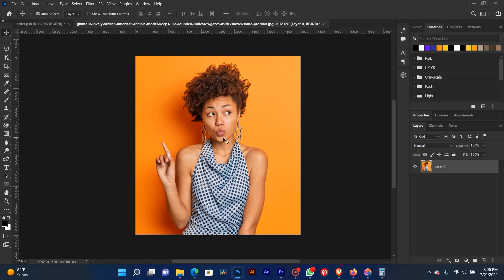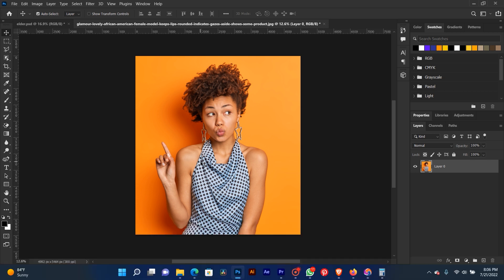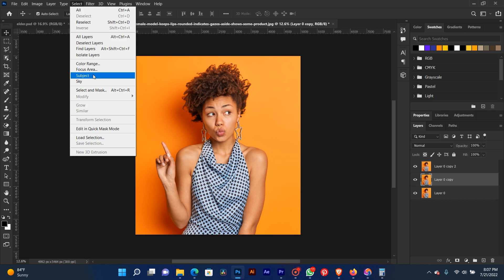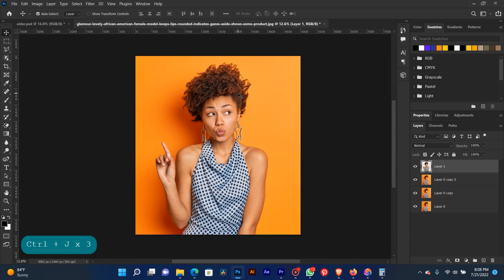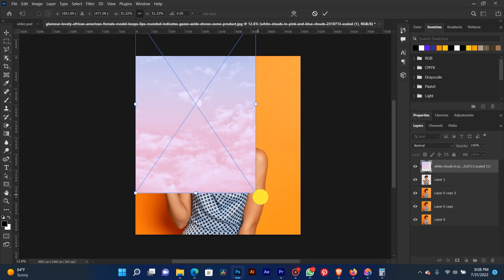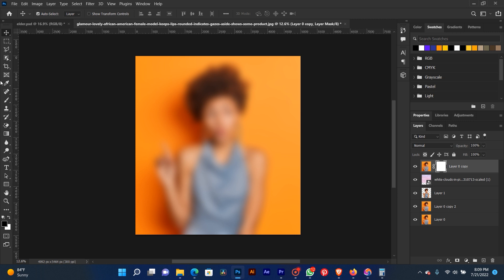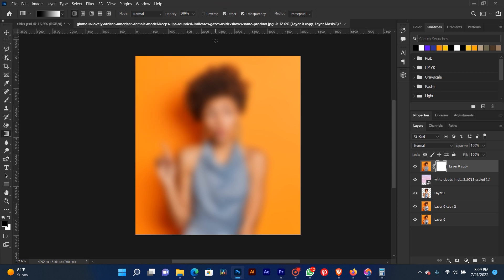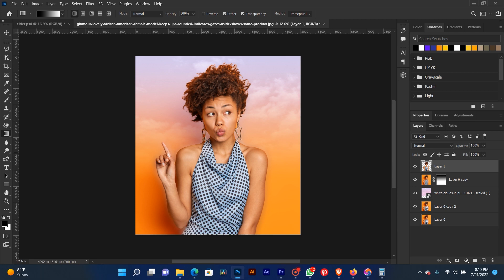Change picture background in Photoshop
In This tutorial we are going learn how to Add Texture  to a Background in Photoshop, learn How to easily add texture to background in Photoshop. I will show you how to add texture to background in Photoshop using.